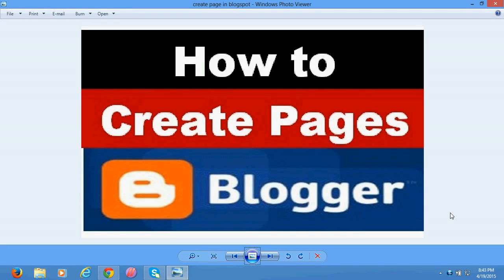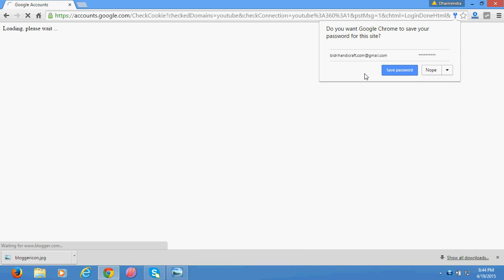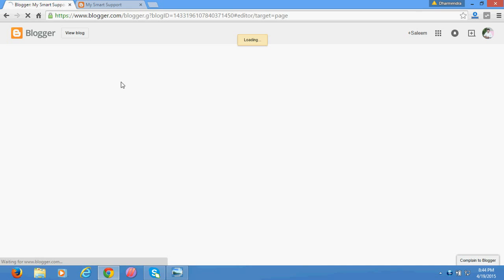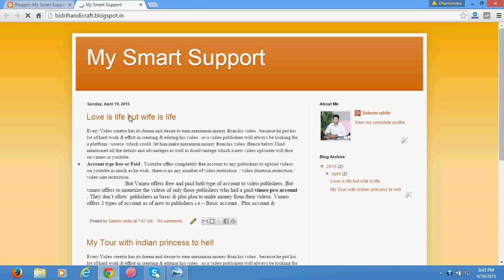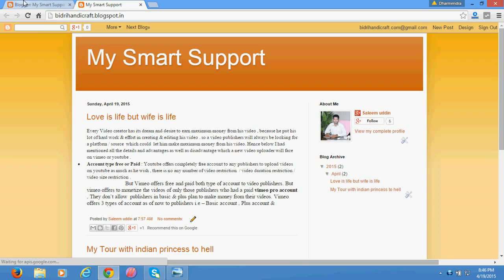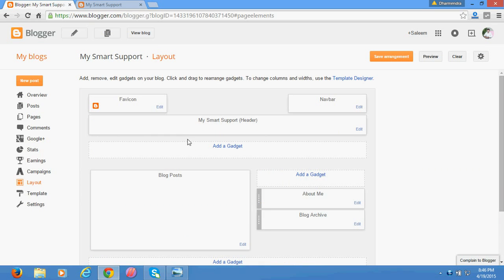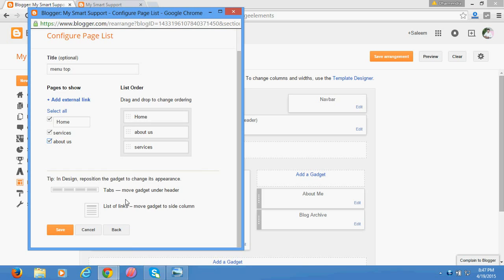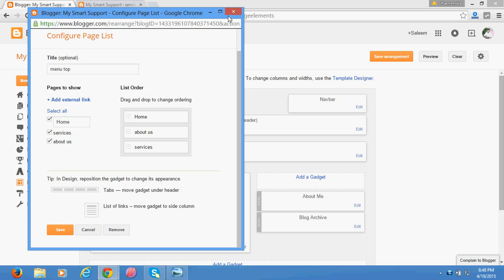How to create pages and menu in blogger or blogspot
Learn the process of creating pages and menu in blogspot or blogger . many people ask why my pages are not showing in blogger frontend  blog , where is the option  to create menu in blogger . Hence this video tutorial will guide you through the process of adding pages to your blog with menu item